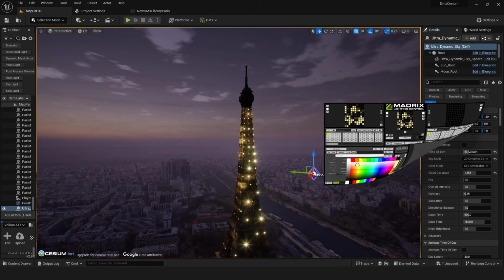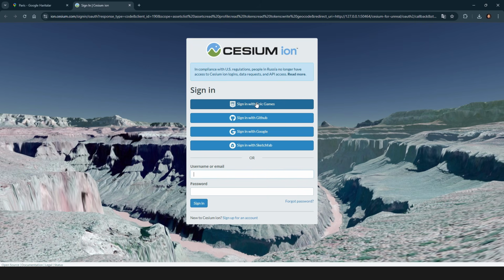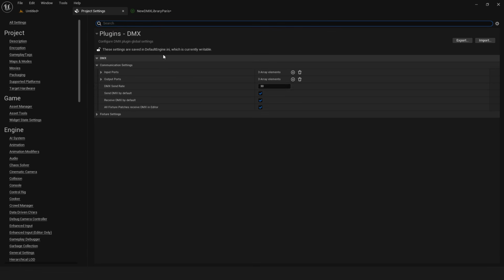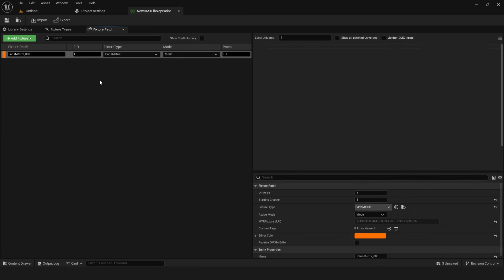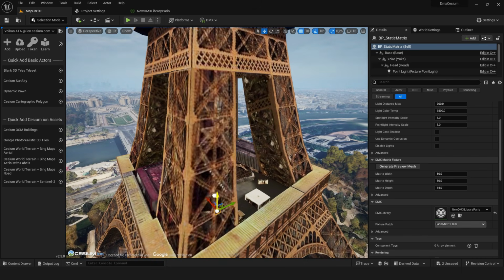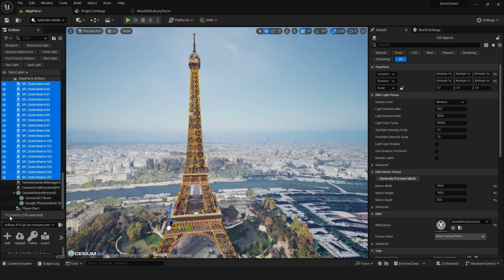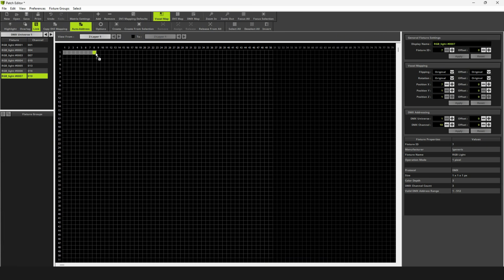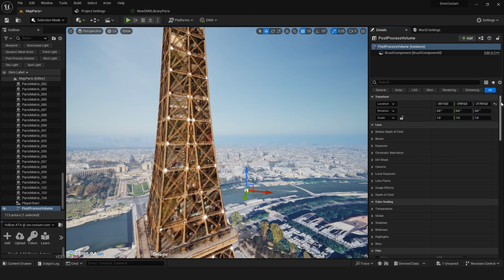Eiffel Tower DMX Lighting in Unreal Engine 5 | Cesium & Madrix Tutorial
In this video, you'll learn step-by-step how to create a real-time lighting design for the Eiffel Tower using the Cesium plugin and Madrix Lighting Control system in Unreal Engine 5. We combine the power of Unreal Engine with the Matrix Lighting system and Digital Multiplex control to model the iconic Eiffel Tower in Paris as accurately as possible. You'll also see how to integrate Digital Multiplex and Madrix Lighting Control systems, widely used in large-scale real-world projects, into Unreal Engine 5.

This video serves as a perfect guide for lighting designers, stage designers, architects, Unreal Engine users, and anyone interested in Digital Multiplex and RGB dynamic lighting. You’ll find valuable tips for those eager to explore innovative real-time rendering technologies.

What You'll Learn in This Video:

- How to download and integrate the Cesium plugin from the Unreal Engine Marketplace
- How to pull real-world coordinates from Google Maps and apply them in Cesium
- Dmx library setup and product placement
- Madrix Lighting Control settings and dynamic lighting control
- Finalizing the project and adjusting the lighting on the project map file

By the end of this video, you'll be equipped with the knowledge to master real-time lighting design technology and optimize your own projects.

📌 Chapters:
00:00 - Introduction
00:15 - Downloading the Unreal Engine Marketplace Plugin
00:29 - Project Setup
00:52 - Getting Coordinates from Google Maps & Cesium Integration
02:36 - Digital Multiplex Library & Settings
05:56 - Product Placement
09:20 - Addressing Digital Multiplex Devices
10:02 - Madrix Lighting Control Settings
11:42 - Finalizing Project & Lighting Adjustments

The combination of Unreal Engine 5 and Madrix creates a breakthrough in lighting design. This allows for developing the next generation of projects that will set new standards in the industry. With my educational videos and sample projects, I provide fresh perspectives and serve as a reference for future advancements. Be part of this innovation!